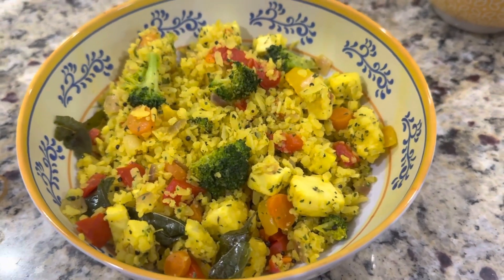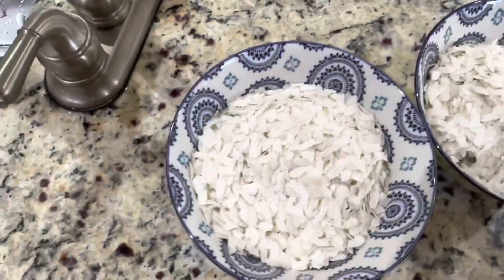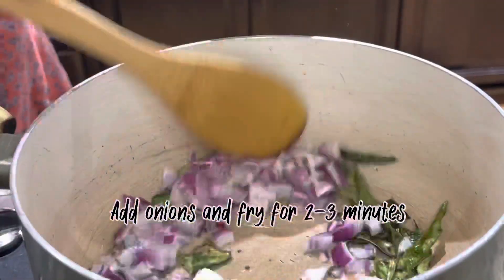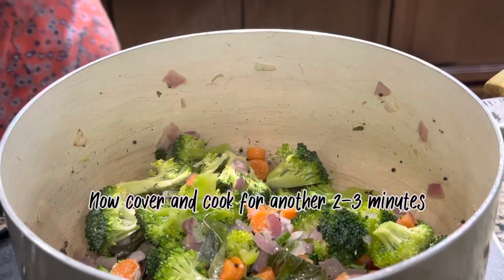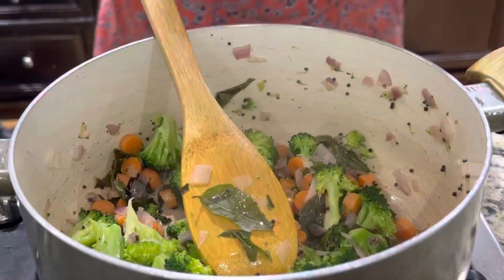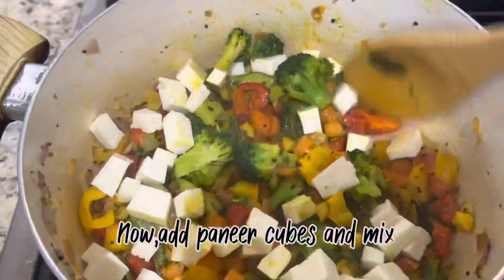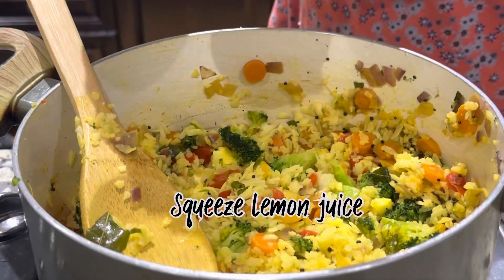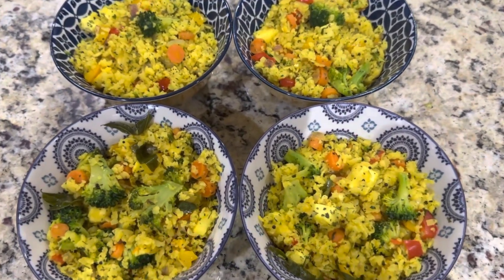How To Make Vegetable Poha(Quick Breakfast Recipe)healthyindianfood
Healthy vegetable poha and this is a very good breakfast option.
Ingredients:
4 cups thick chura
Chopped Broccoli, carrots, paneer, bell pepper,
onion, green chili (quantity may vary)
1 teaspoon mustard seeds, 1 lemon,8-10 curry leaves
Turmeric powder,salt